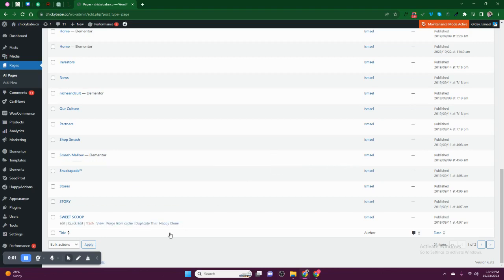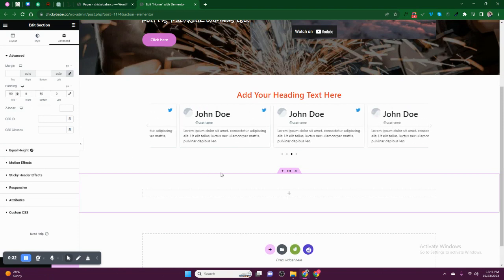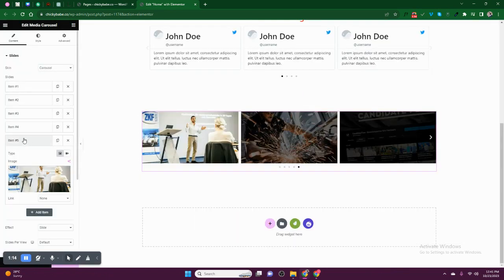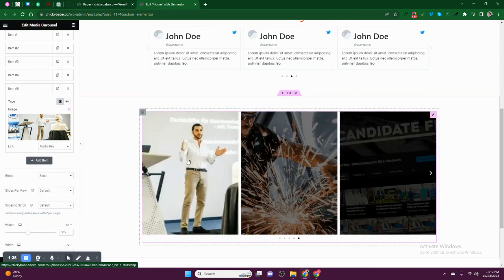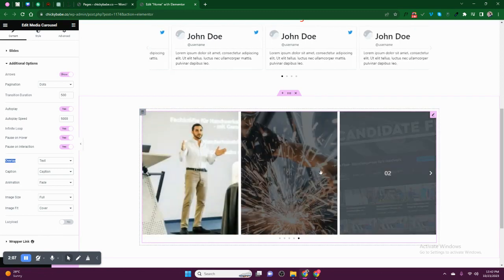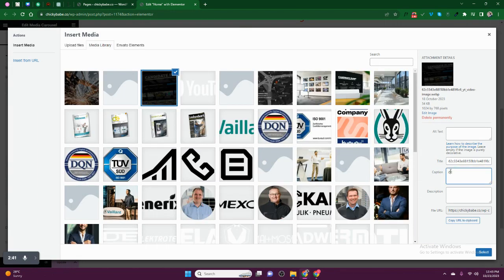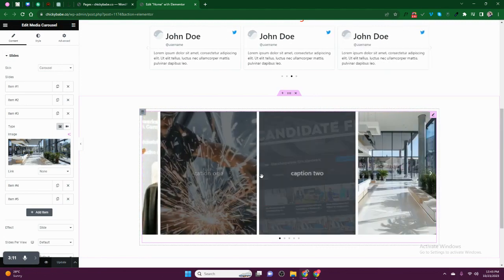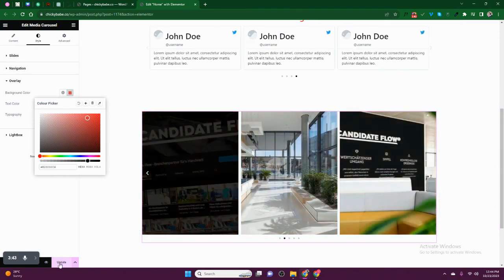How do I add a caption in the media carousel in Elementor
Captions in a media carousel can provide context and enhance the visual experience for your audience. In this tutorial, we'll show you how to easily add captions to the images or videos in your Elementor media carousel.

Follow these steps:

Step 1: Log in to Your WordPress Dashboard

Access your WordPress dashboard using your login credentials.
Step 2: Edit the Page with Elementor

Navigate to the page containing the media carousel and click "Edit with Elementor."
Step 3: Add or Edit the Media Carousel

Locate the media carousel element on your page or add a new one from the Elementor widgets panel.
Step 4: Upload or Select Media

Add images or videos to the carousel by clicking the "+ Add Item" button and selecting your media files.
Step 5: Add Captions

For each media item, click on the pencil icon to edit. In the media settings, you'll find an option to add a caption. Enter your desired caption text.
Step 6: Customize Caption Style (Optional)

Use Elementor's styling options to customize the font, color, and positioning of the captions.

Click "Save" in Elementor to ensure your progress is saved.
Step 8: Preview and Test

Preview your page to see the media carousel with captions in action. Test different media items to ensure the captions display correctly.
You've now successfully added captions to the media carousel in Elementor! This simple addition can greatly enhance the user experience and provide valuable context to your visual content.